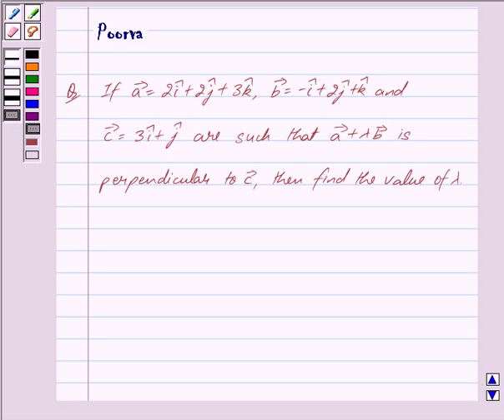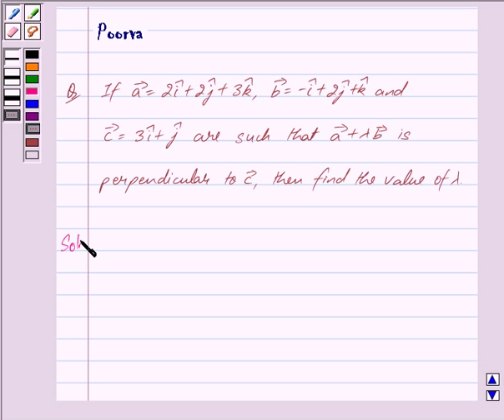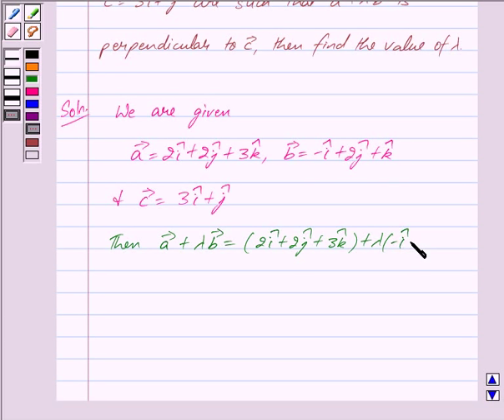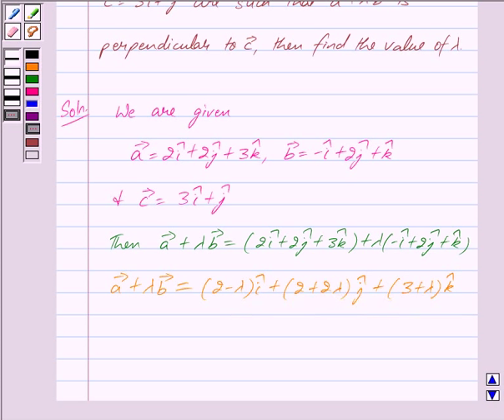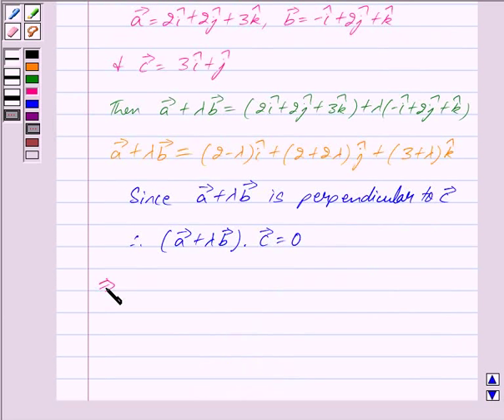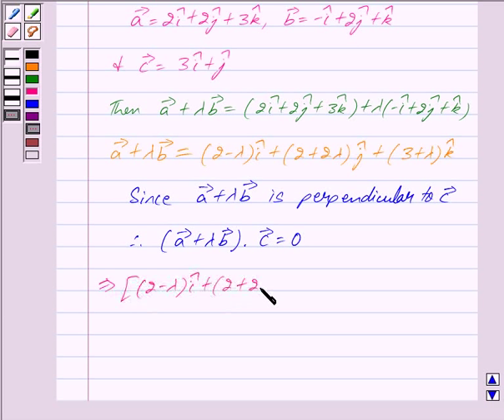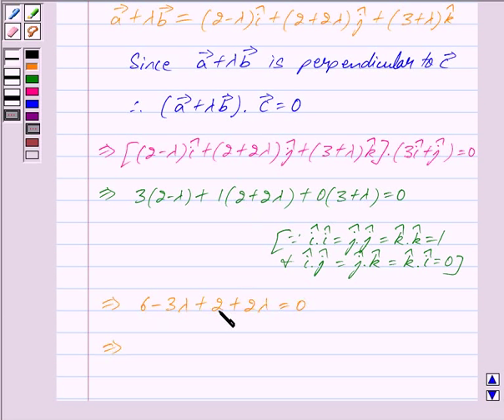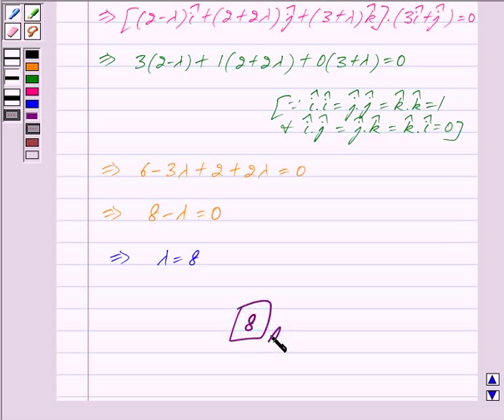Example:Finding Value of Unknown for Perpendicular Vectors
In this example, for given vectors a, b and c such that a+kb is perpendicular to c, we will find the value of k.